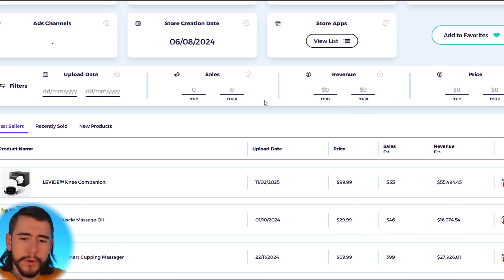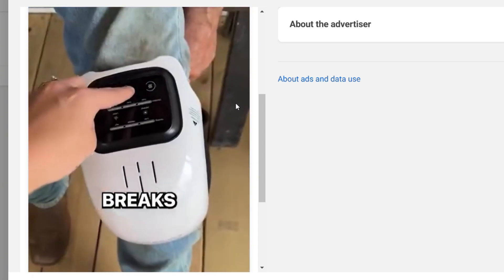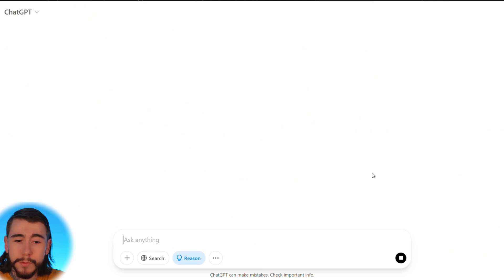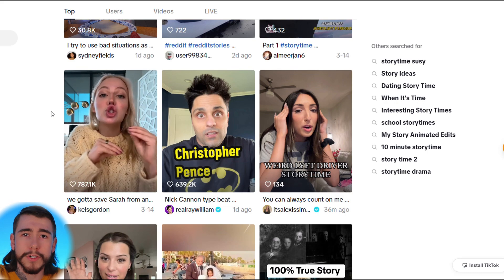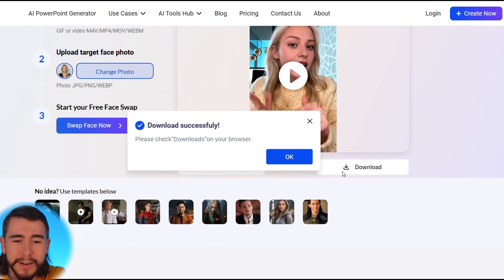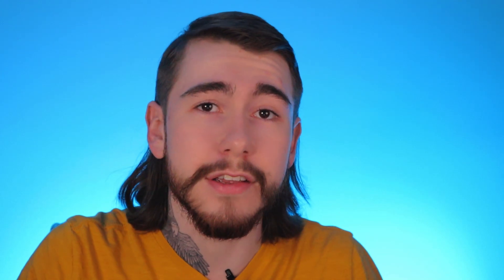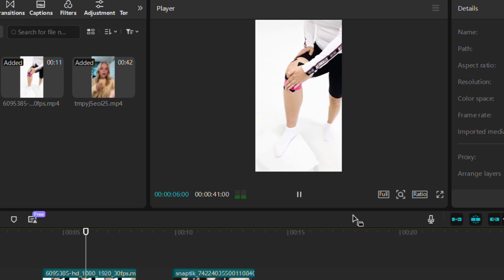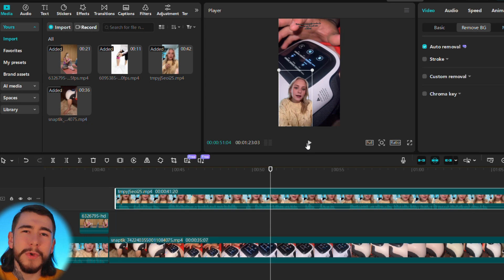How To Create AI UGC Ads In 15 Minutes For Free!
How to create real UGC video ads using AI for your Shopify dropshipping store in 2025.

Let Connect!